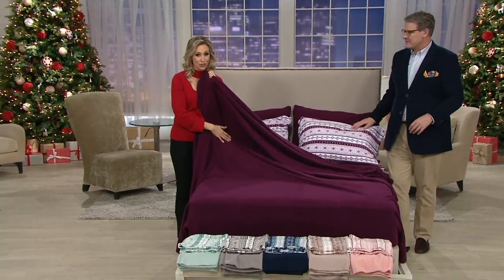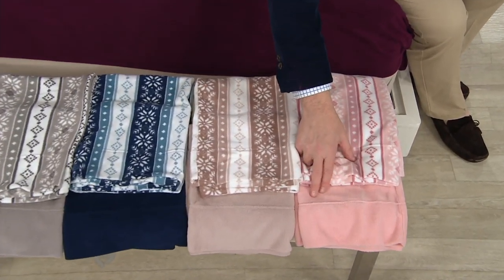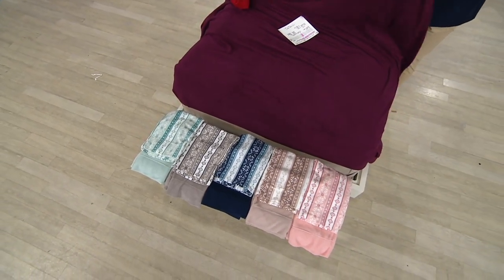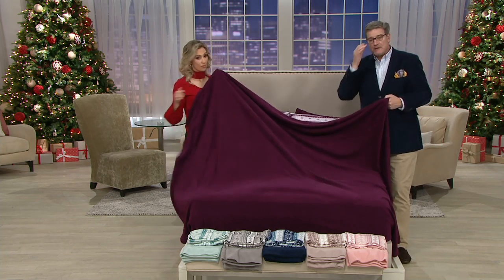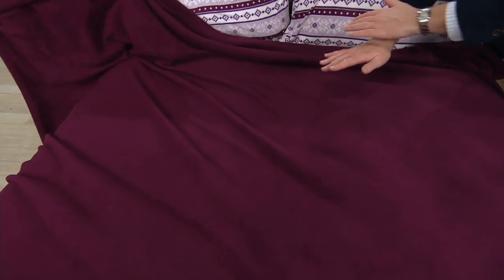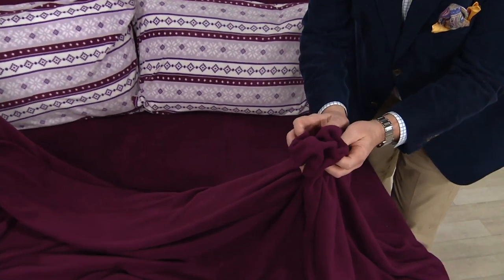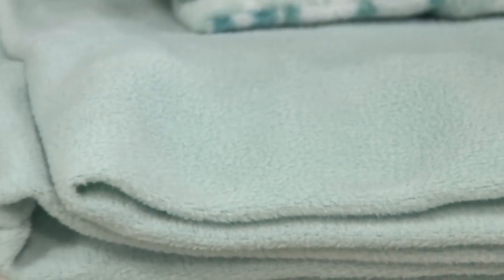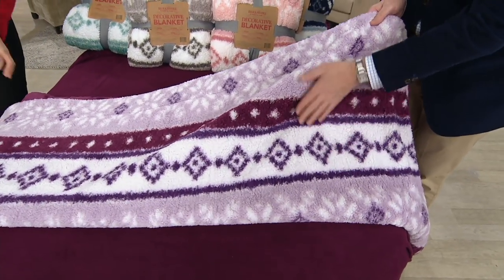Malden Mills Polarfleece Sheet Set with Extra Fairisle Pillowcases on QVC